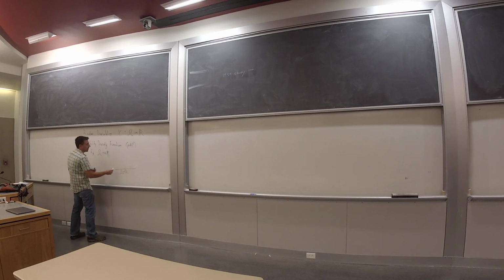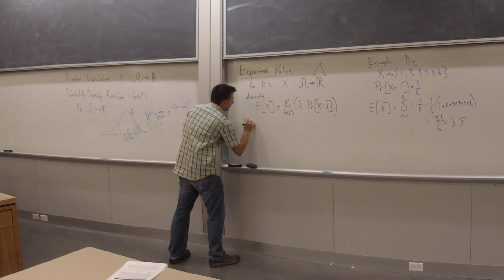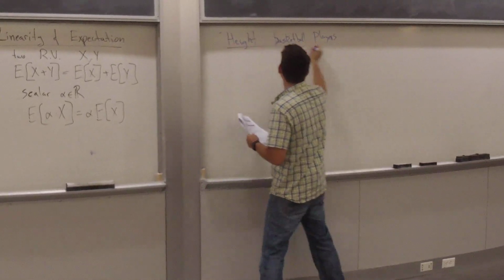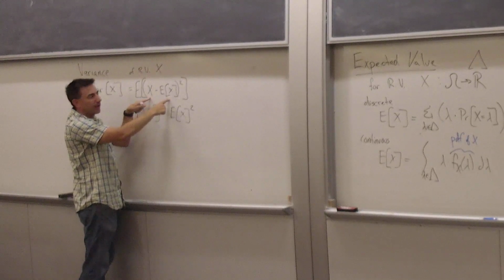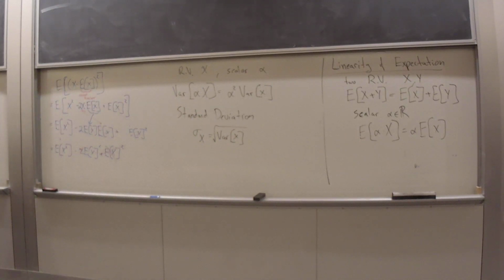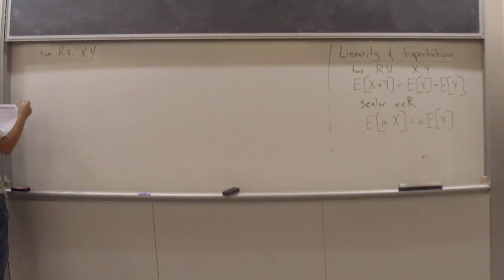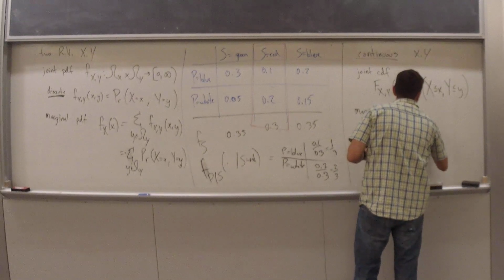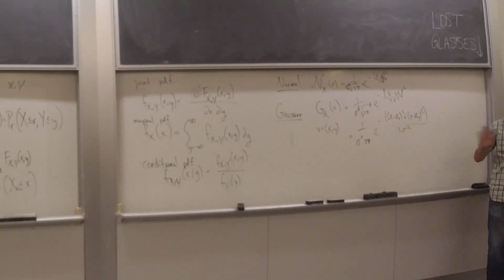Foundations of Data Analysis (Fall 2019) - Lecture 3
Probability Review : Expectation, Variance, Joint and Marginal Distributions